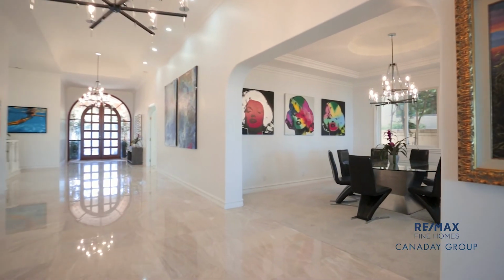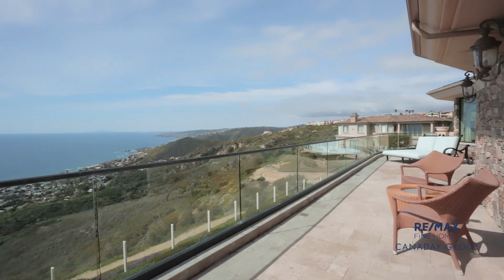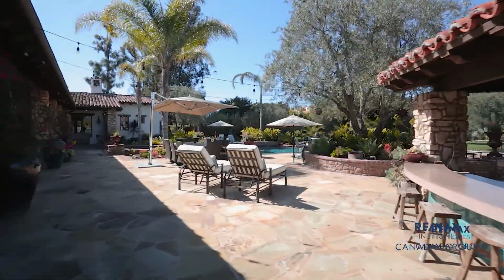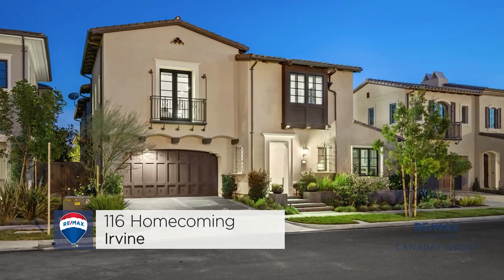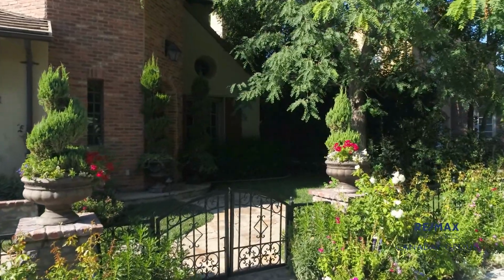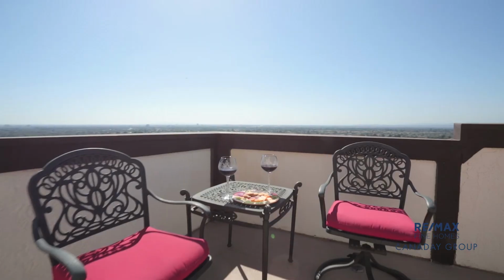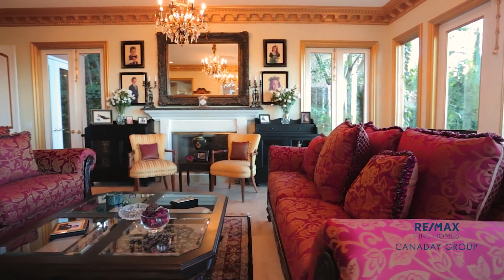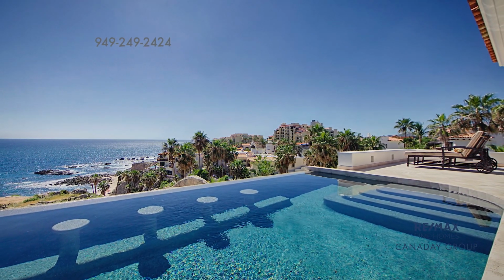2019 03 23 Full Show